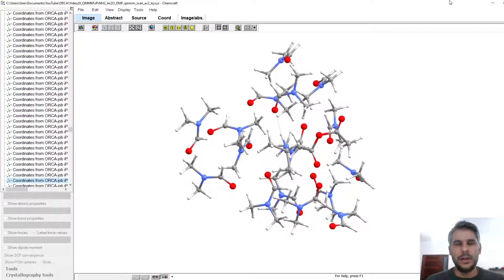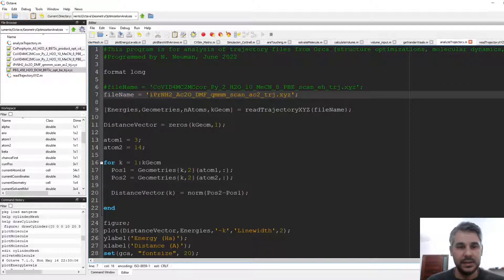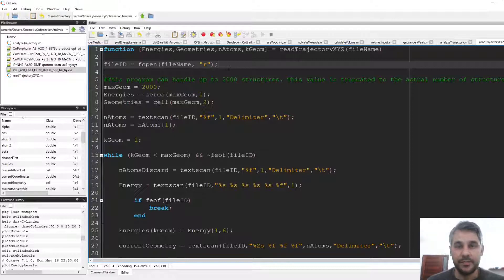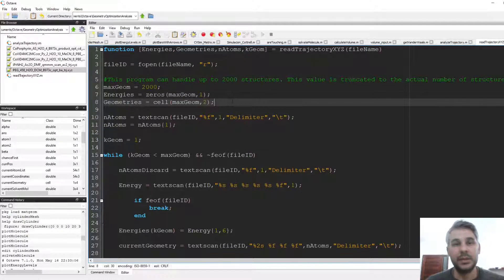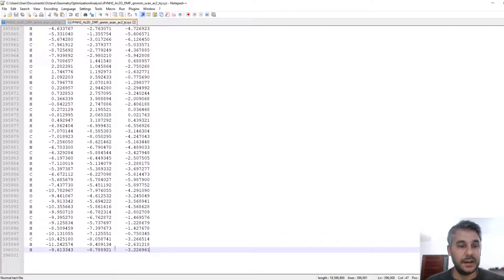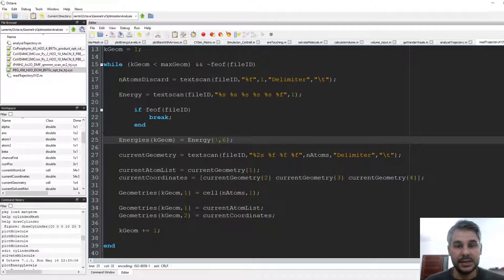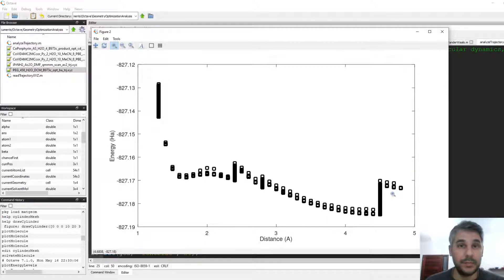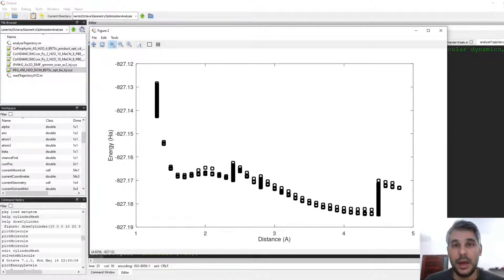How to analyze ORCA relaxed surface scan trajectory file automatically with Octave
In this video I show an easy to use script in Octave/Matlab that reads an Orca trajectory file (.xyz) automatically, and extract the geometries and energies from, for example, a relaxed surface scan. Octave (or Matlab), allow a more detailed plotting and data visualization and analysis than is possible with Chemcraft or Avogadro.
The relaxed surface scan is the same as that used in a previous video on multilevel QM/QM methods, which you can watch here: